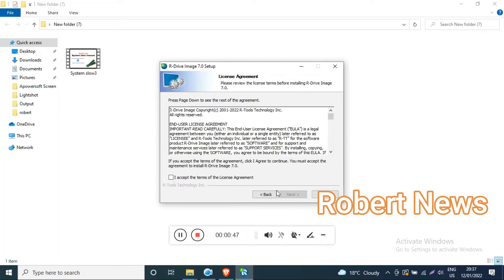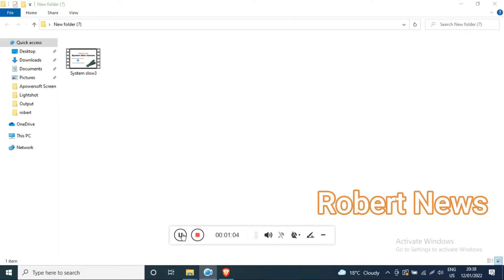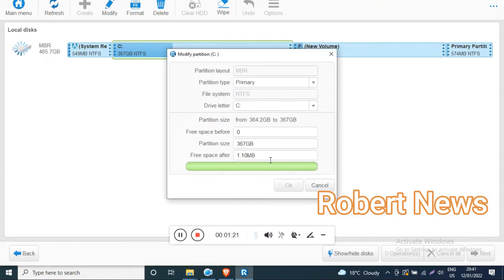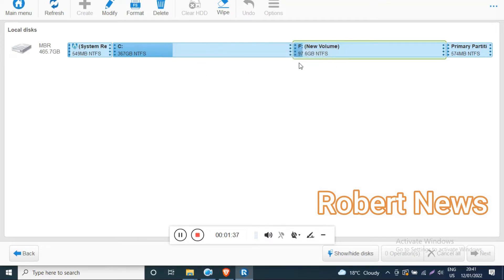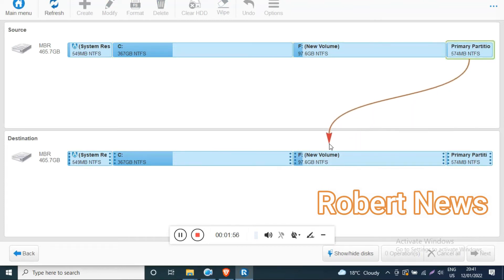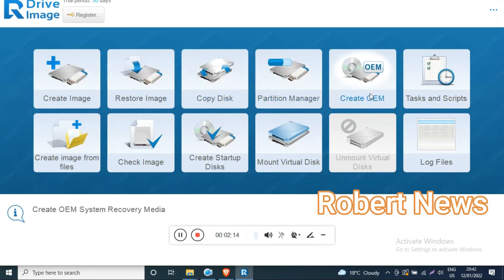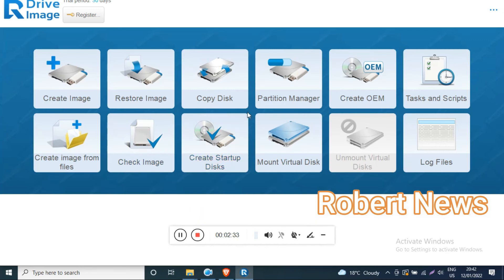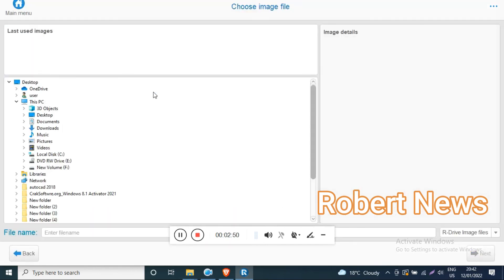R-Drive Image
R-Drive Image7.0 Build 7000

backup or duplication, restore